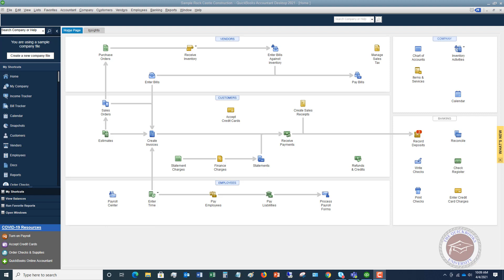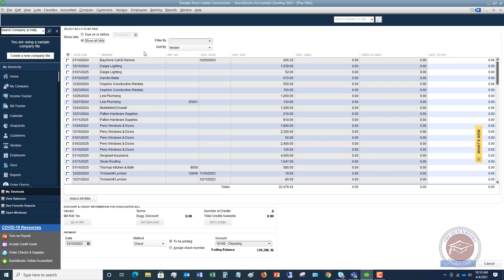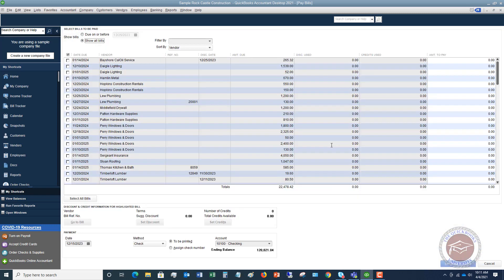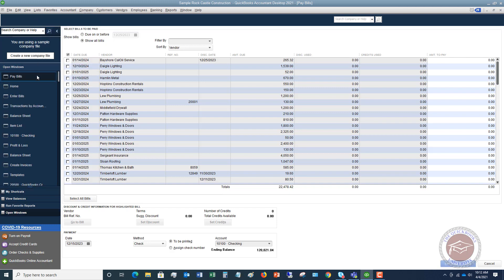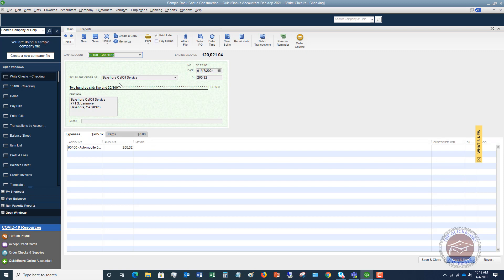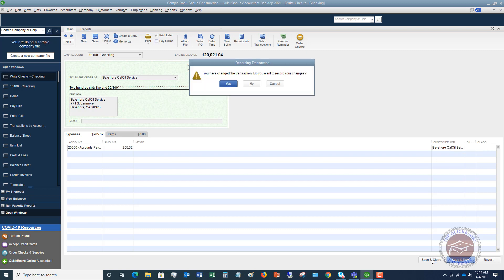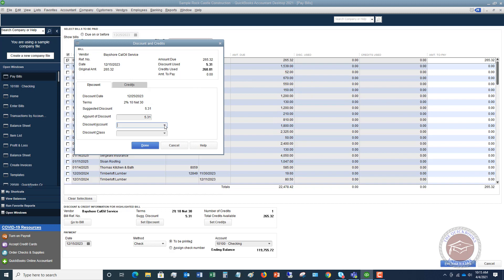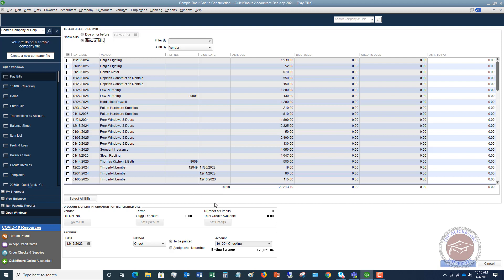Quickbooks 2021 Tutorial for Beginners - How to Clear Out Old Unpaid Bills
In this Quickbooks 2021 tutorial for beginners on how to clear out old unpaid bills I walk through how to clear out those old nagging bills showing up in unpaid bills, but that have actually already been paid.

How do these unpaid bills keep showing up in Quickbooks 2021?  There are a lot of reasons, usually because of an error or simple oversight.  But if you don't clear out the old unpaid bills, you run the risk of duplicating expenses and throwing off your financial statements.  This video shows you how to clear out old unpaid bills in Quickbooks 2021.